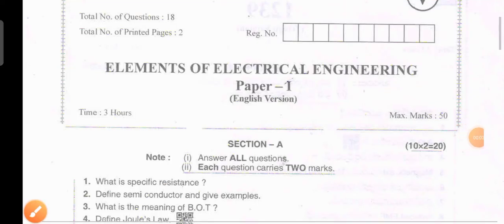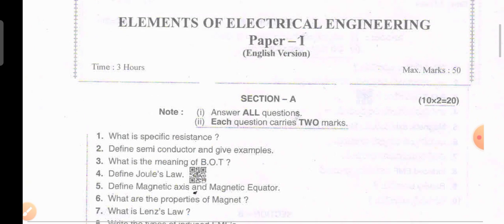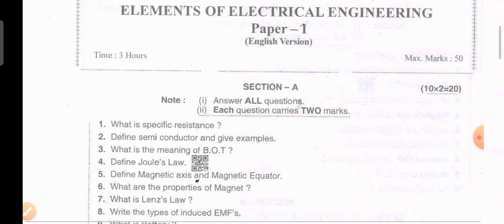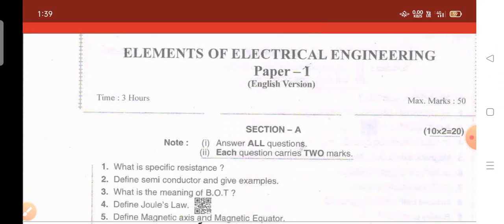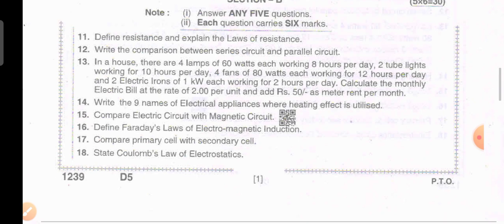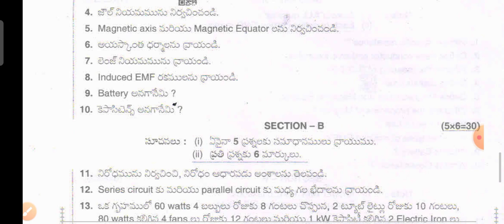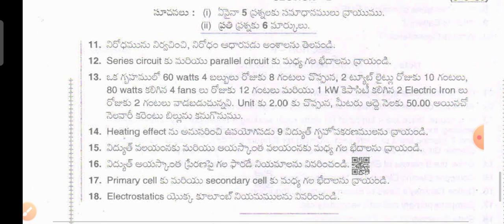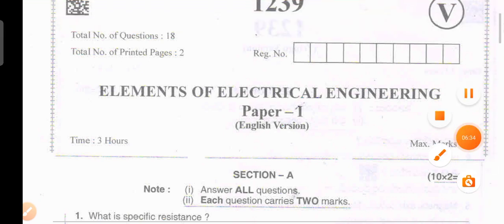2021-22model question paper in Electrical Technician-1St year, AP-Elements of electrical engineering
2021-22model question paper in Electrical Technician-1St year, AP-Elements of electrical engineering